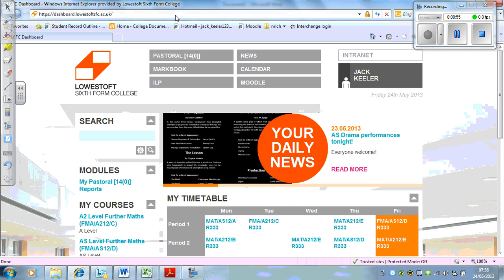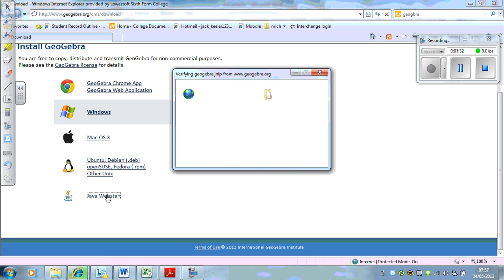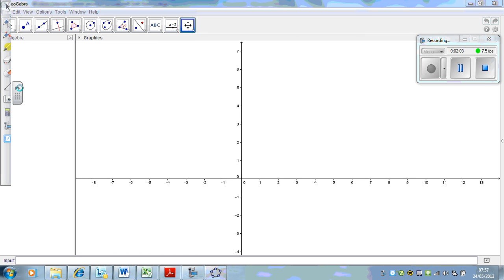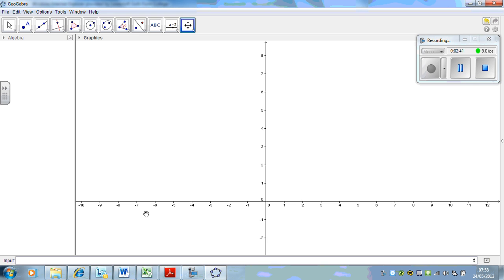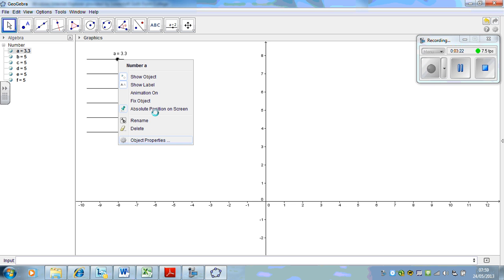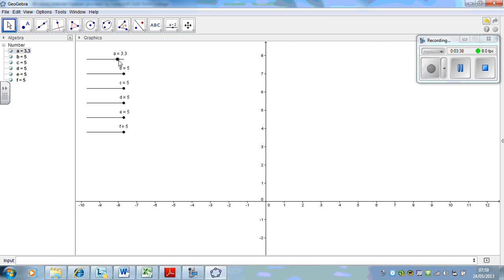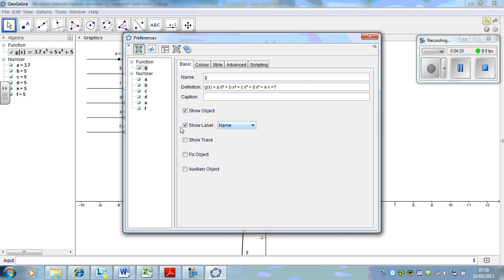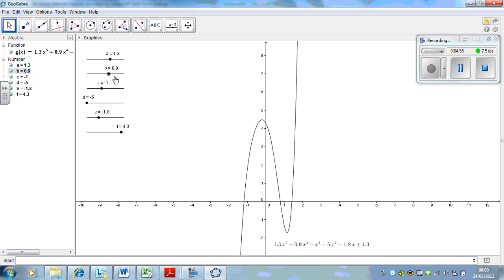Core 3 Coursework Geogbra Step 1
A description of how to create a dynamic graphing program for help with the Core 3 coursework